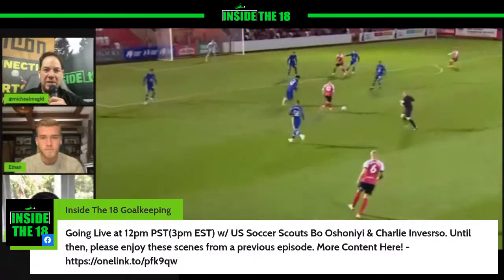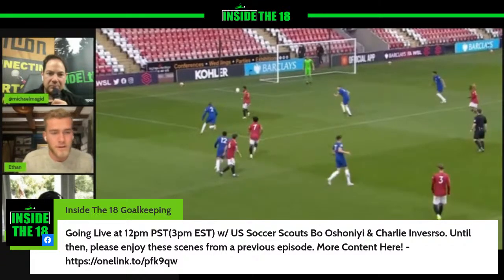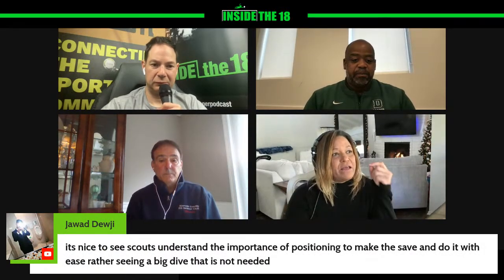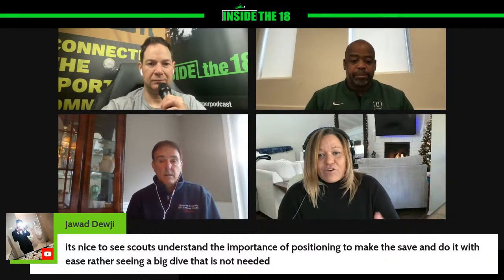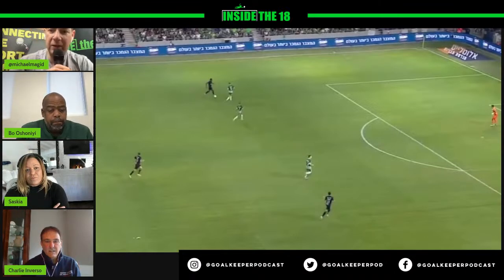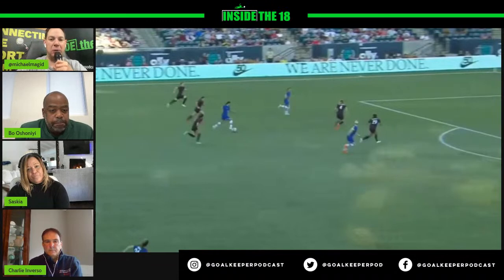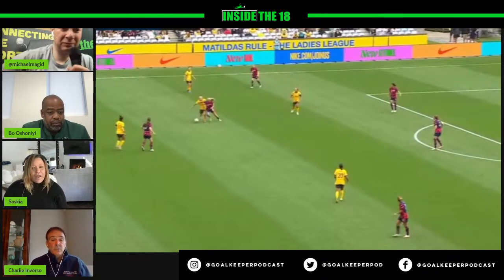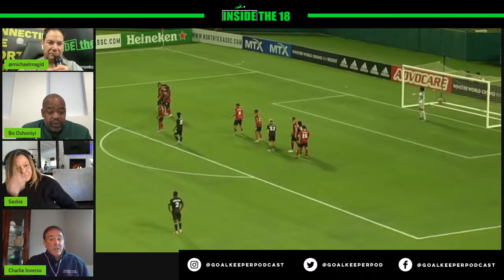I18 GK Podcast w/ USYNT Scouts Bo Oshoniyi & Charlie Inverso (Scouting GK's)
Insiders! 👀💥➡️ Going Live Mon Dec 19th 12pm PST(3pm EST)  w/ USYNT Scouts Bo Oshoniyi & Charlie Inverso. Chatting Scouting GK's 🧤, Showcase VS Club Environments & More!

Turn on notifications on The Union App & Join Us In The Chat!